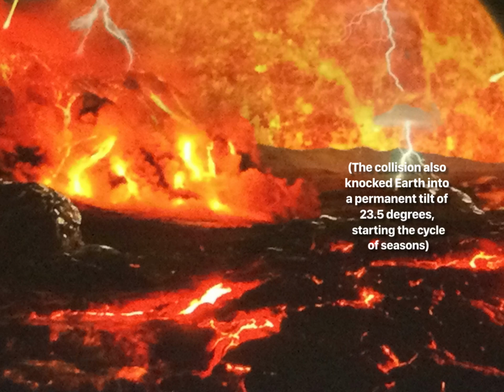History of the Earth Part 1: Hadean and Archean Eons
In this video, the first of my five part History of the Earth series, I cover what happened all the way from the Earth’s formation, 4.5 billion years ago, to an event that nearly wiped out all life on Earth, 2.5 billion years ago.